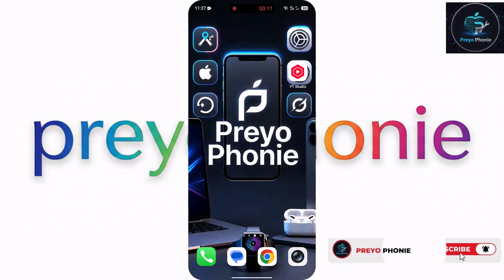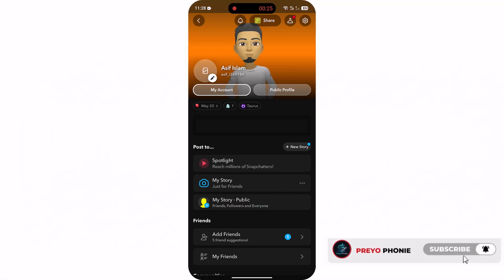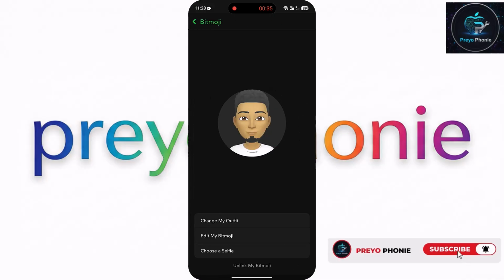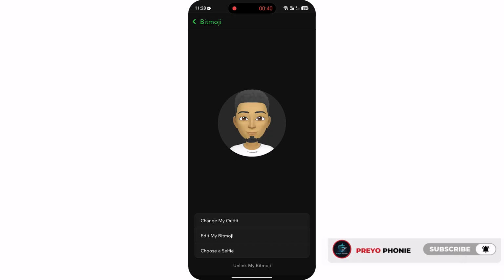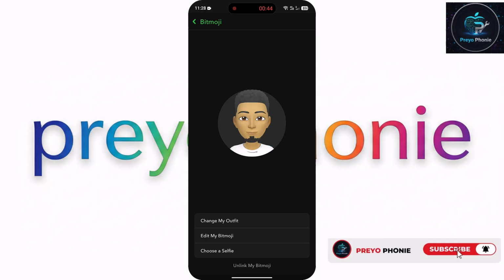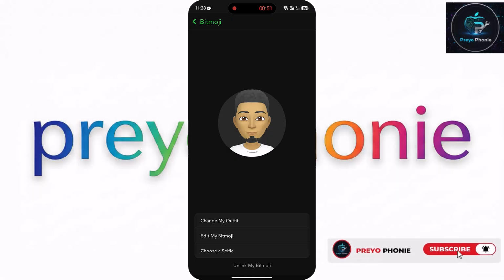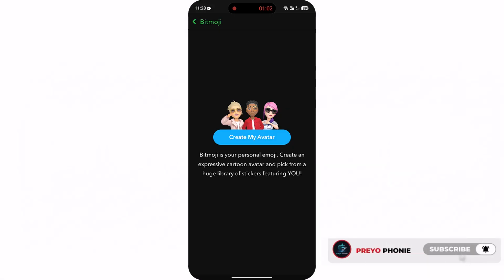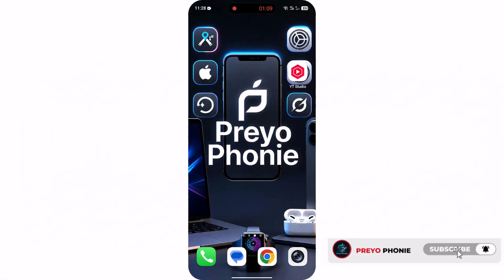How to Remove Your Bitmoji on Snapchat (2026) – Delete & Reset Guide!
Tired of your current look or just want to remove your avatar from the Snap Map? 🎭 In this Preyo Phonie guide, we show you the essential 2026 steps to delete and unlink your Bitmoji from your Snapchat account. Whether you want to start over with a fresh 3D design or simply prefer a blank profile, our step-by-step walkthrough makes it effortless. Learn how to navigate the updated "Customization" menu and confirm your removal safely. Watch now to reclaim your profile style today! 🚀

0:00 — Intro: Why You Might Want to Remove Your Bitmoji

0:12 — Step 1: Accessing Your Official 2026 Profile Hub

0:22 — Step 2: Navigating the Deep Account Settings Menu

0:35 — Step 3: Finding the Dedicated "Bitmoji" Management Tab

0:45 — Mid-Video Call to Action (Join Preyo Phonie)

0:55 — Step 4 & 5: The "Unlink & Remove" Confirmation Process

1:10 — Post-Removal: What Happens to Your Outfits & Items?

1:25 — Professional Outro & Customization Tips